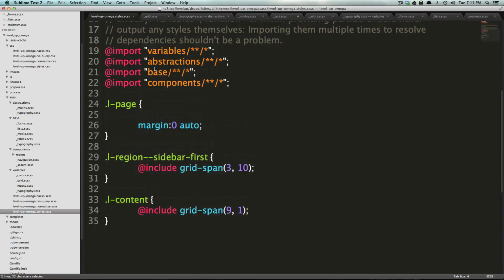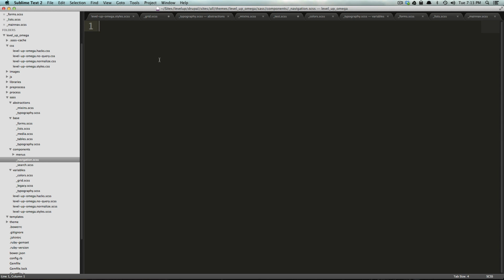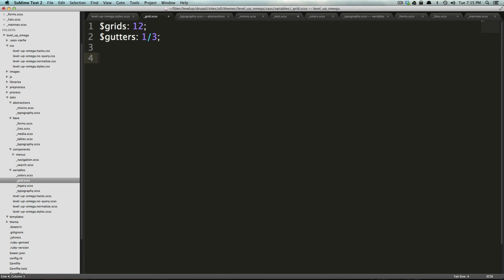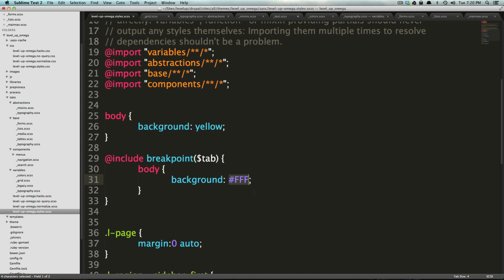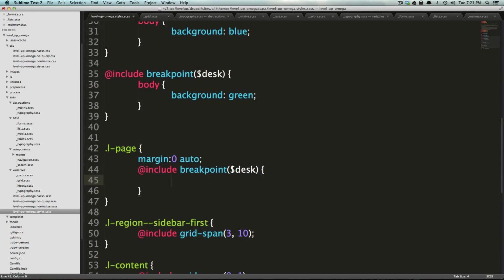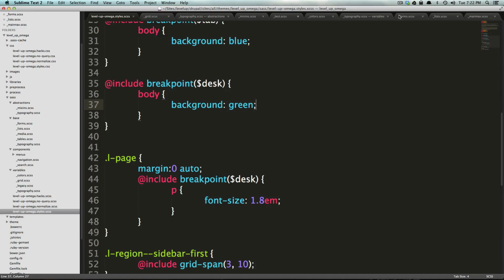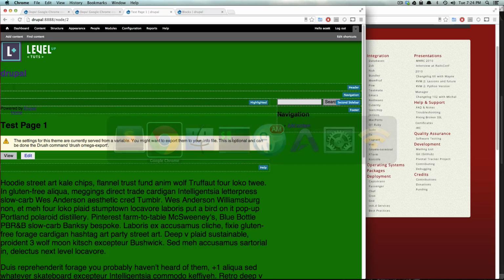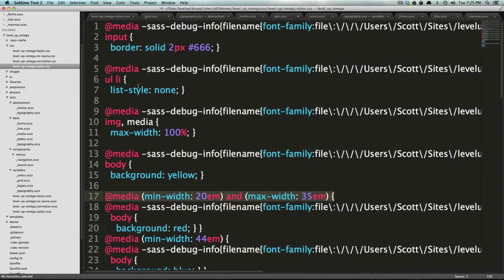Drupal Tutorials - The Complete Guide To Omega 4 #13 - Introduction To Breakpoints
The 13th tutorial in the The Complete Guide To Omega 4. Here we show you how to get started with the Breakpoints extension to Sass to start building your responsive site.